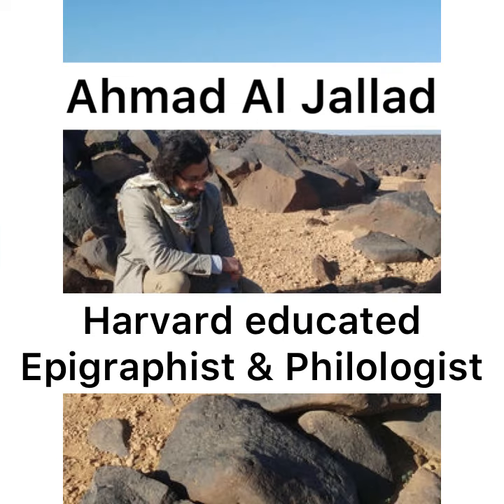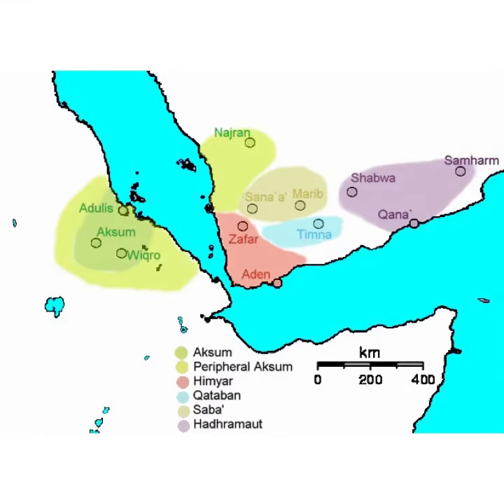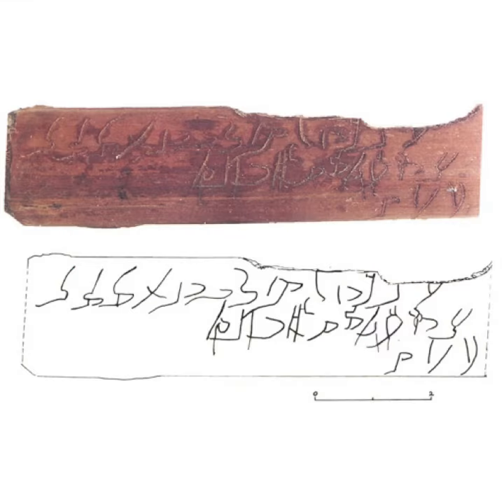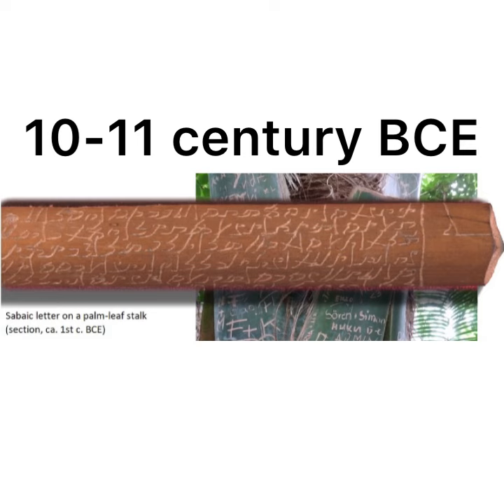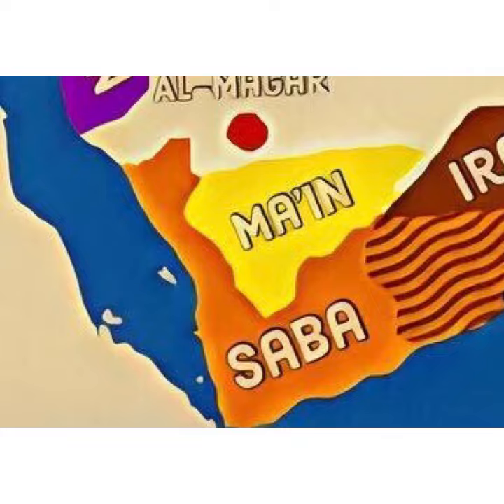“Arabian Peninsula” are not the origin of Arabs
The myth that has been propagated by Arab chauvinists especially those in Gulf as well as others from Arab countries who deny their Arabness is that Arabs originate only in the “Arabian peninsula,” which is not true. Arabian peninsula had many other cultures and civilizations prior to Arabic. Many of those ancient languages are still spoke today such as Mehri, Faifa, Shehri, Kumzari, Socotri, Bathari, etc. The origin of Arabs come from southern levant in Jordan, southern Syria, southern Palestine, Sinai, western Iraq, and Tabuk of Saudi Arabia. If a person from Saudi Arabia wants to accuse others of not being Arabs, he needs to think twice as his ancestors may very well not be. Arab is a identity based language and history from over 1,000 years of Islamic civilization.